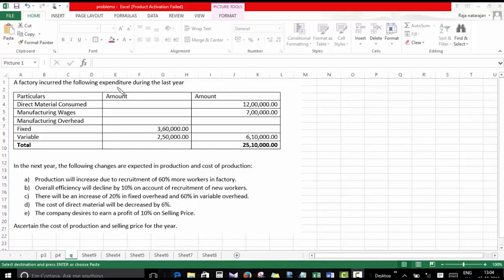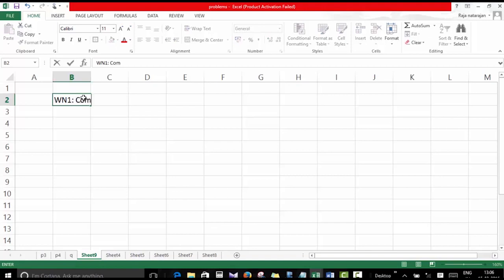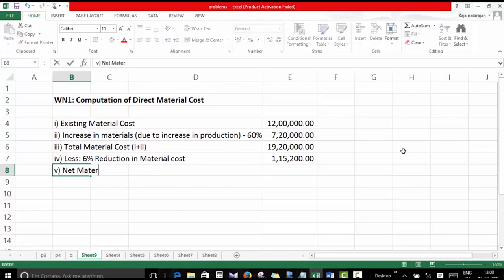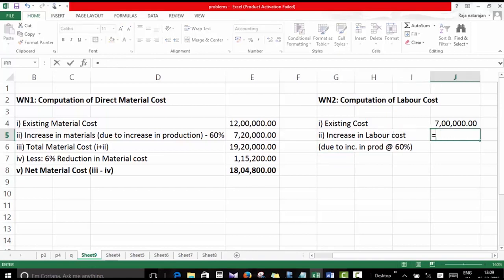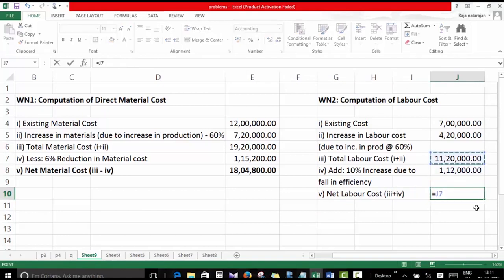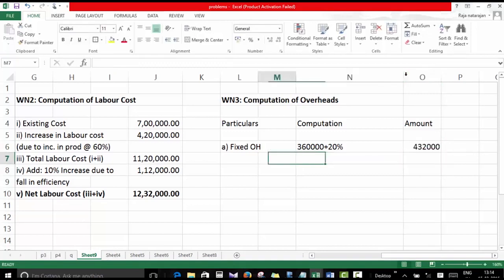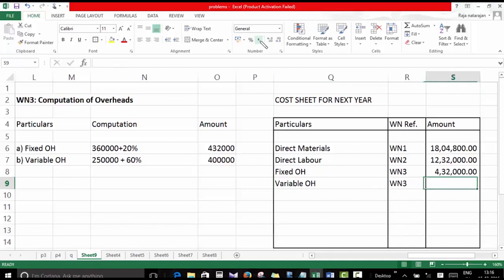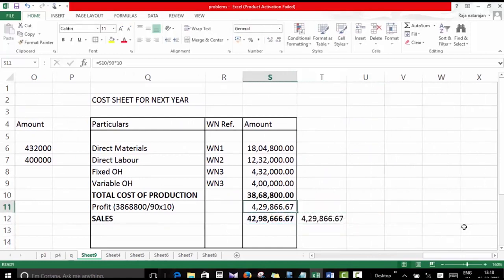Case Study on Cost Sheet | Cost Accounting |EDUC |w